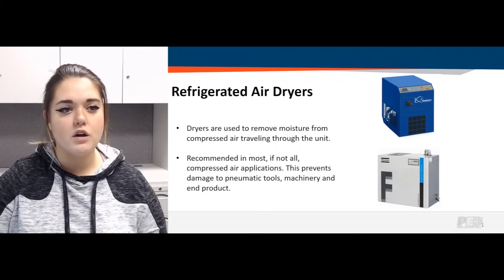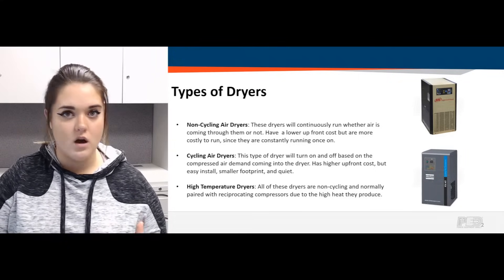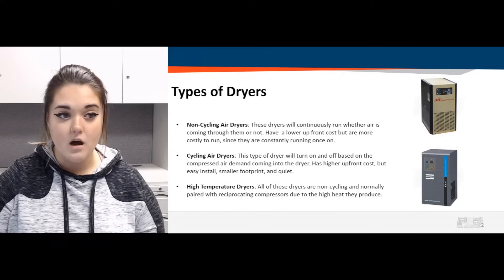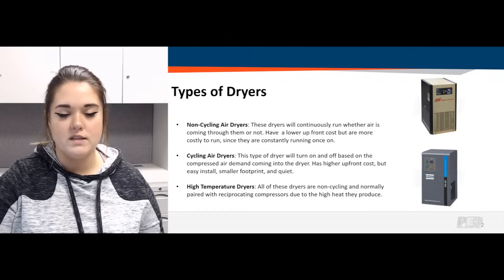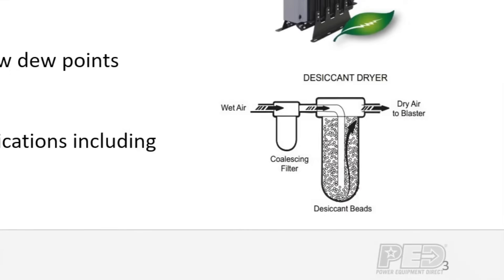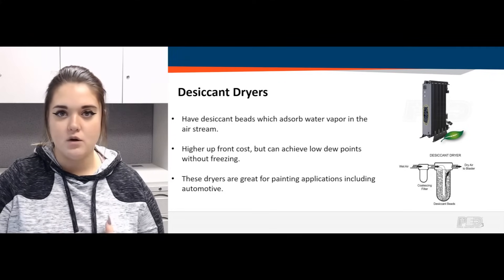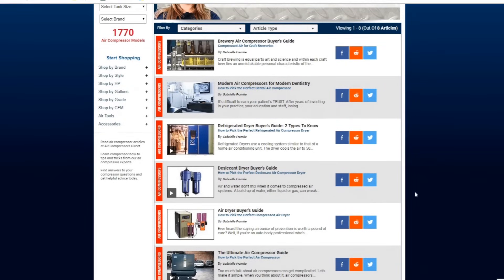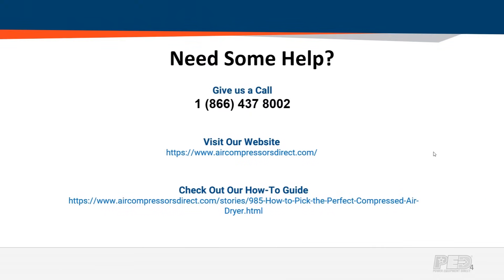How to Pick the Right Compressed Air Dryer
Air compressor dryers prevent moisture buildup from causing damage to your compressor system. There are many types and uses of refrigerated air dryers, and our expert explains how each type is different and when to use each type.